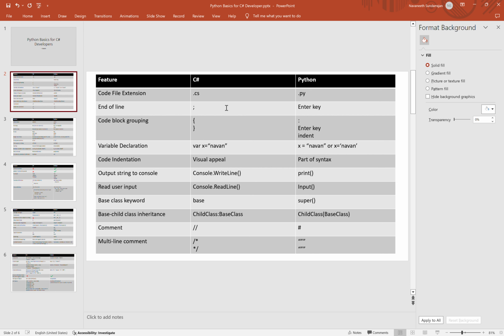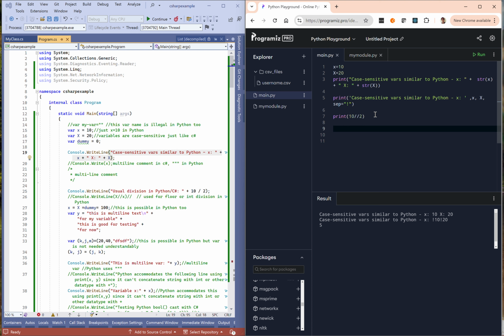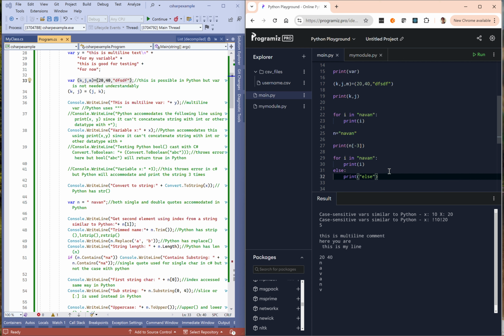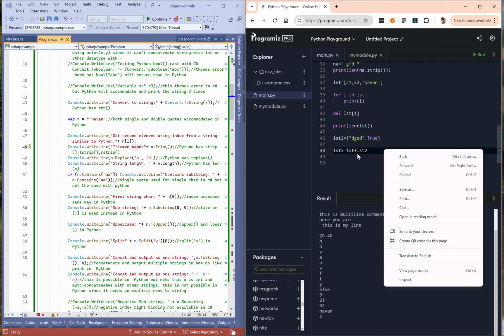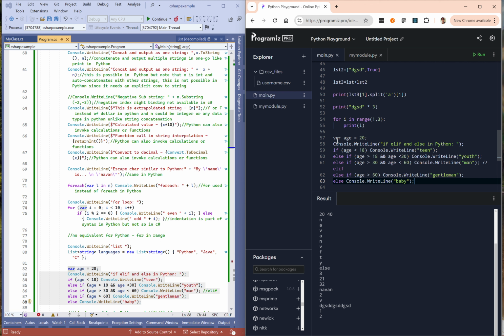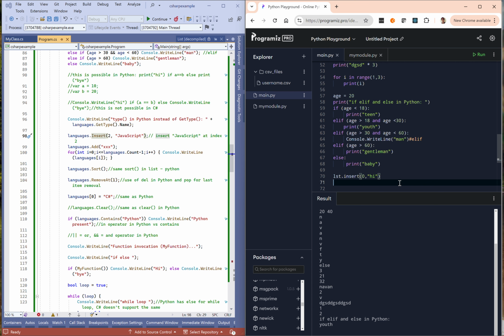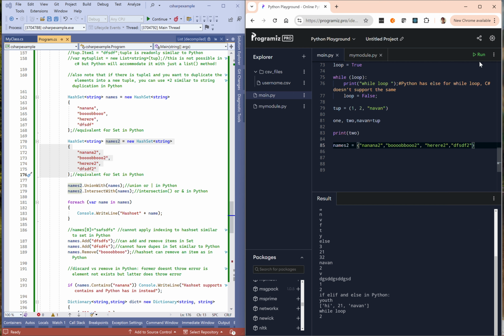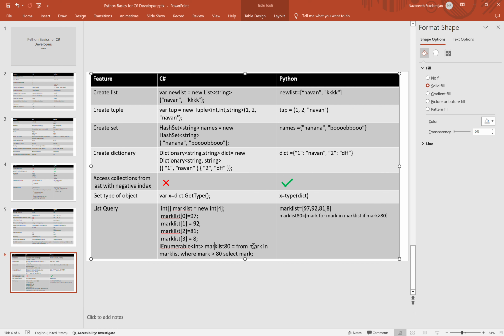Python under 5: Python basics for C# developers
I compare Python coding syntax with C# as reference

Some more notes:
Line continuation in C#  _
Line continuation in Python \